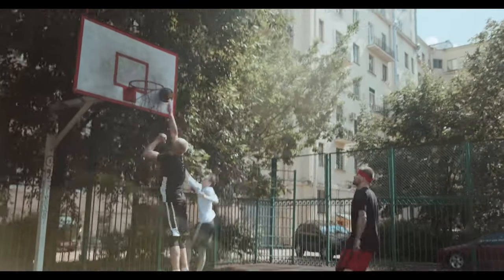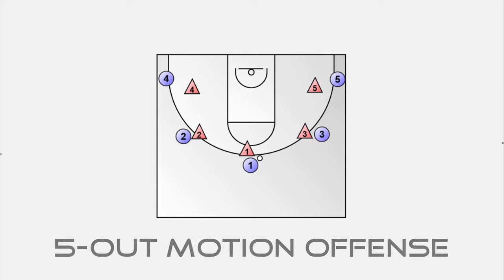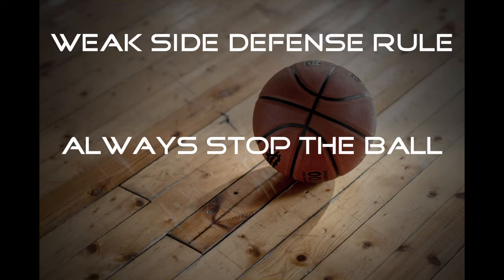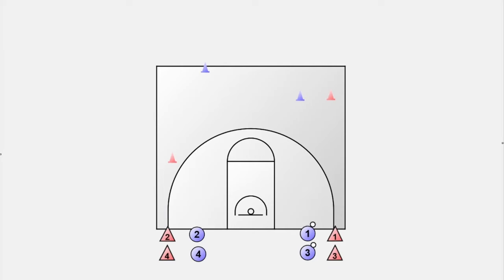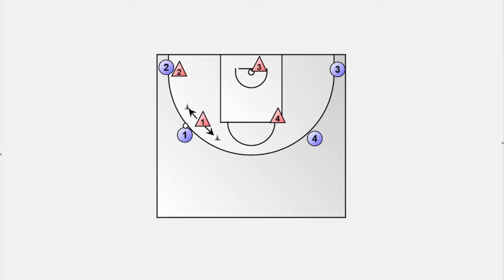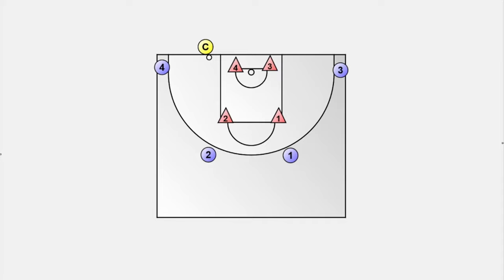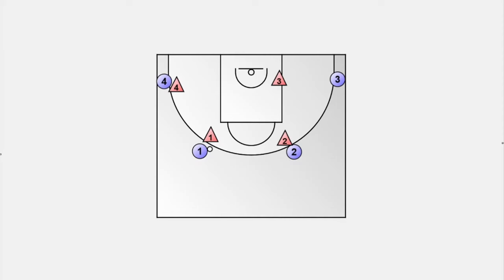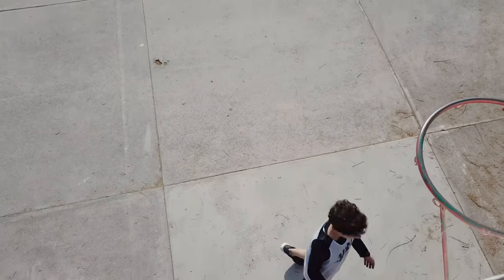How to Teach Help Side Defense! 4 Best Basketball Drills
This video gives you a perfect overview of what help side defense in basketball is. I show you my 4 best drills to teach help side defense to your team. In contrast to shell drills, these drills are much more game-like, more fun and motivating, with action and finishing.
Don't waste too much of your players' time standing and explaining. They learn best in practice. No matter what age or level your basketball team has, these drills are easy to understand and will skyrocket your players' team defense skills.
"Offense wins games, but defense wins championships."

▬ My software ▬▬▬▬▬▬▬▬▬▬▬▬▬
Basketball Playbook 012 from jes-soft

00:00 Intro
00:55 Help Side Defense
02:21 Drill #1: Run & play 2v2
03:40 Drill #2: Touch the cone
04:54 Drill #3: 4v4 in the key
05:55 Drill #4: Green light